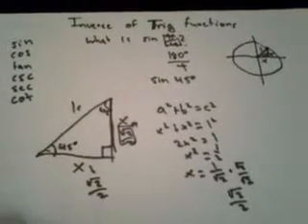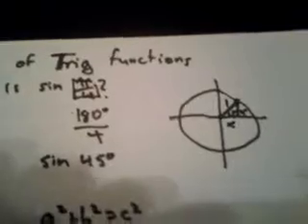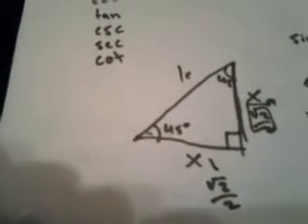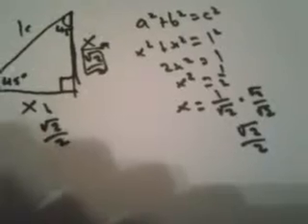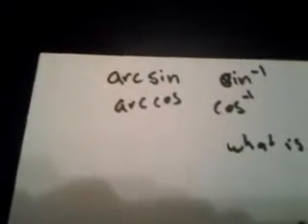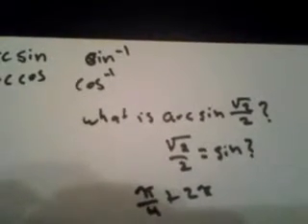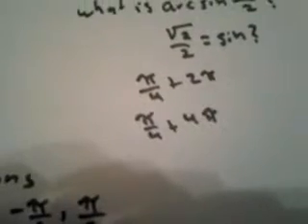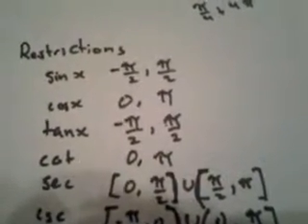Inverse of Trig Functions